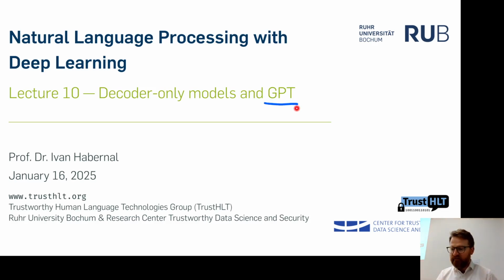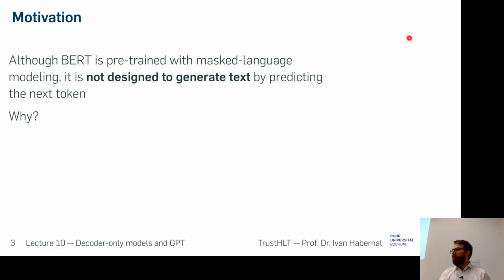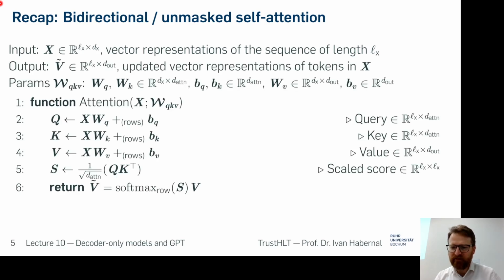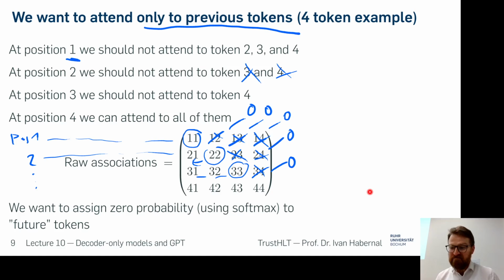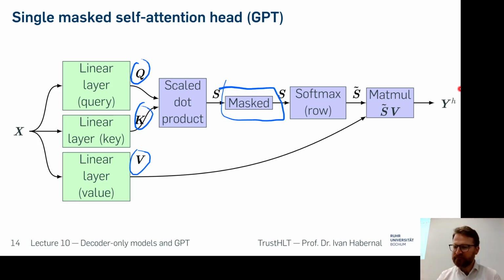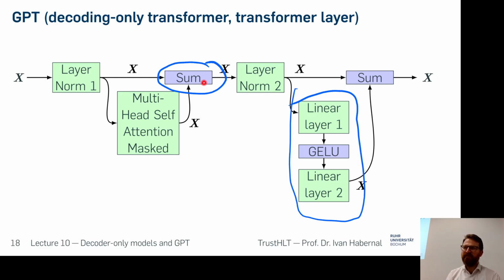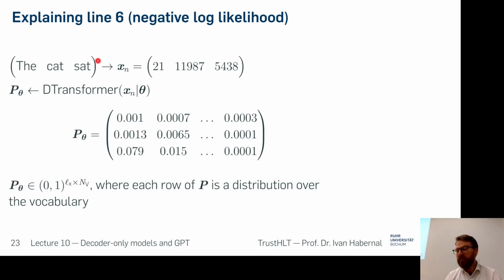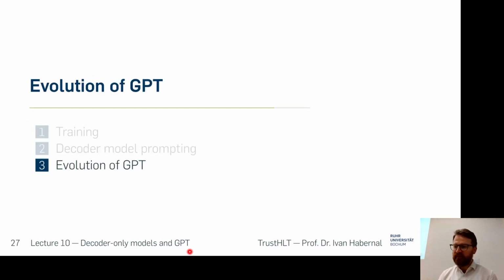Lecture 10 of NLP with deep learning 2024/25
Recorded live at Ruhr University Bochum on 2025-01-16

* Causal masking in self-attention
* GPT architecture